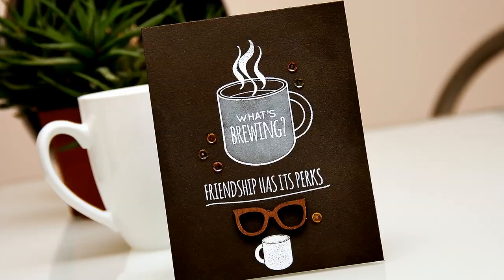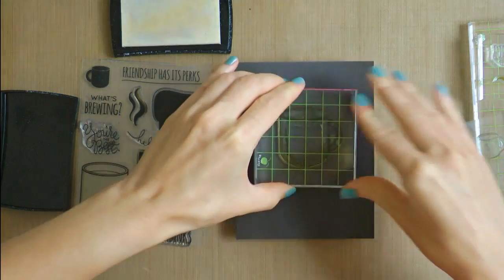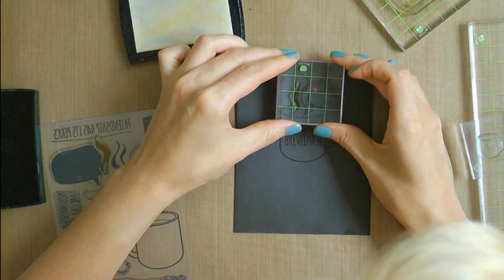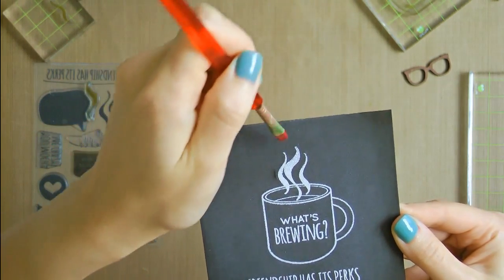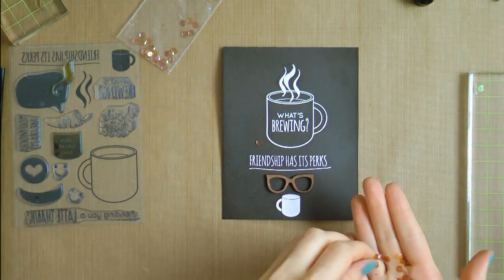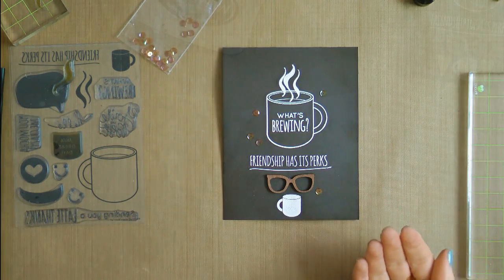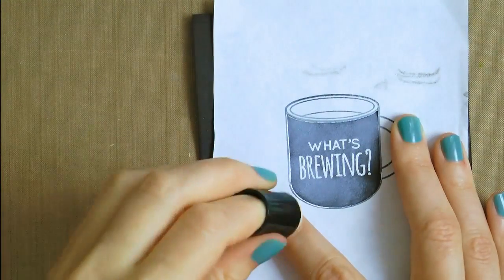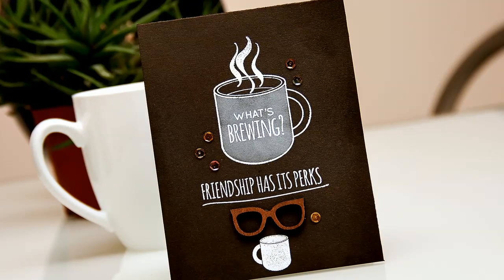Simon Says Stamp October 2014 Card Kit. Card #1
Sharing a simple Friendship Has Its Perks Coffee Card using the Simon Says Stamp October 2014 Card Kit.

• Simon Says Stamp Card Kit of the Month OCTOBER 2014 FRIENDSHIP HAS ITS PERKS
• Ranger .5 Oz. Mini Multi Matte Medium Adhesive

Hi, this Yana Smakula and I'm sharing my cardmaking tutorials, tips and tricks on how to use your supplies in a new and somewhat unexpected way to create awesome (mostly Clean & Simple) cards!

Please note, most of my videos are in Ukrainian, but those that are in English are clearly marked with a corresponding thumbnail for your convenience.